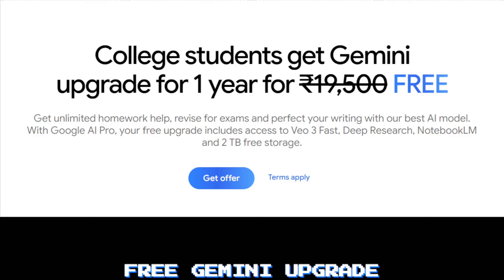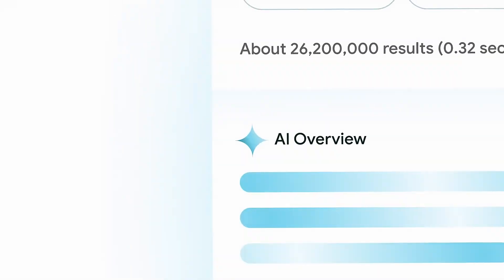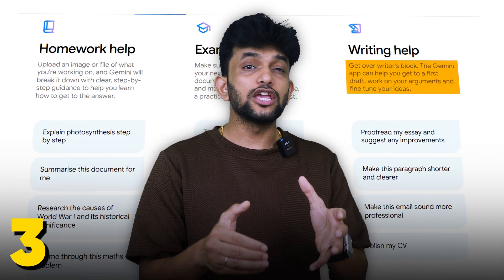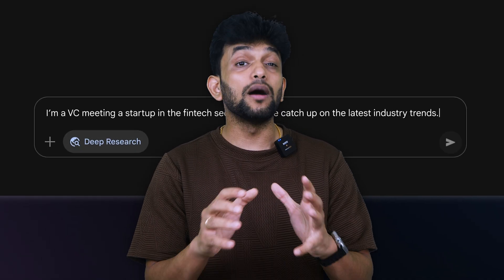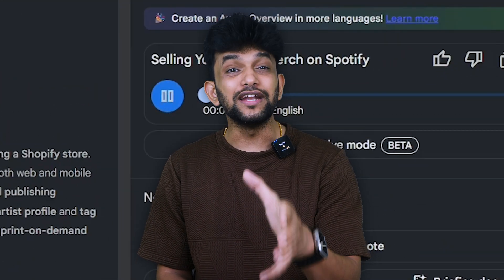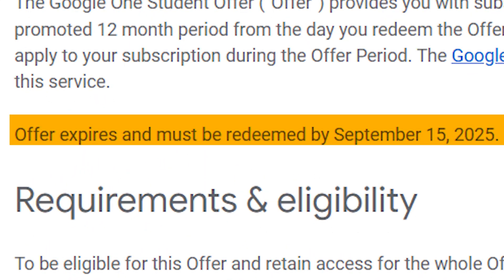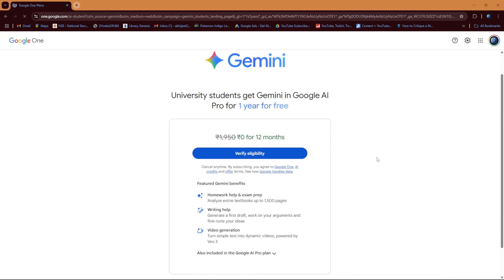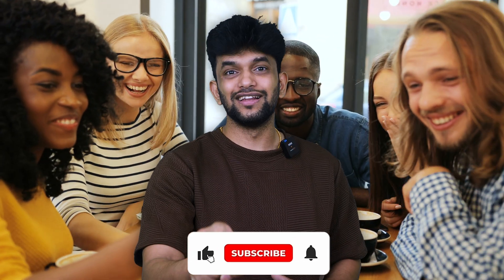FREE Google Gemini for Students: ₹19,500 AI Tools — Limited Time!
Google Gemini FREE for students! Learn how to claim ₹19,500 worth of Google AI tools absolutely FREE for a year. This offer includes Google Gemini Pro, Veo 3 Fast, Deep Research, NotebookLM, and 2TB of storage — everything a student needs for homework help, exam prep, essay writing, research, and video creation.

In this video, we break down:
🔹 What is Google Gemini?
🔹 How to get Google Gemini FREE in India
🔹 Who is eligible for the Google Gemini student offer
🔹 Step-by-step sign-up guide for Gemini student upgrade

Google Gemini is Google’s most advanced AI toolset — perfect for students looking for homework help, research assistance, writing support, and even video creation.

📅 Remember: Deadline is September 15th, 2025 — so act fast!

👉 Watch till the end for all details and share this with friends who need FREE Google Gemini for students.

Google Gemini FREE, Google Gemini student offer, Gemini Pro FREE for students, Google Gemini homework help, Google Gemini research, Google Gemini essay writing, FREE AI for students, AI tools for Indian students, Google AI Pro student plan, Veo 3 Fast FREE, NotebookLM FREE, Deep Research FREE, Google 2TB storage FREE.